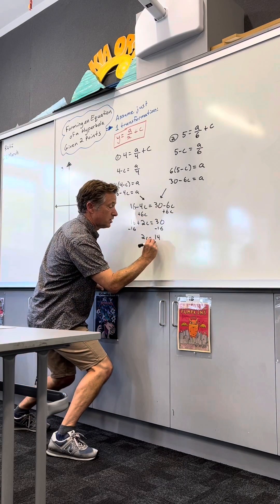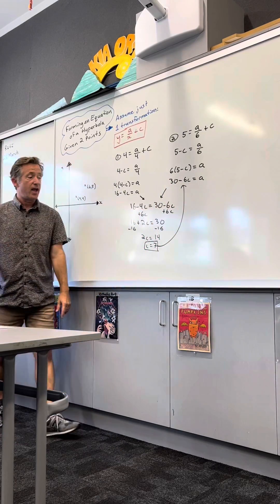Forming an Equation of a Hyperbola Given 2 Points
Here is how to form an equation of a hyperbola when given just 2 points. The points given are (4,4) and (6,5). The final equation gives you
y= -12/x +7 which you can’t really see because of the glare. This is assuming just one vertical transformation so the general formula used is
y= a/x +c.